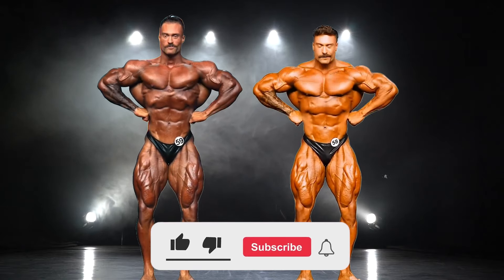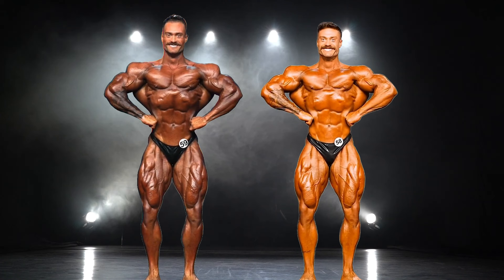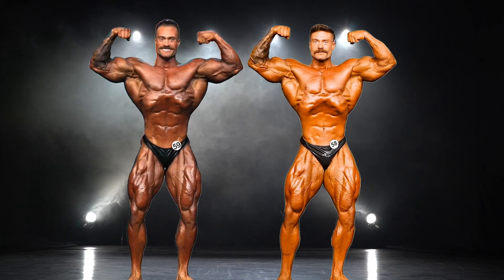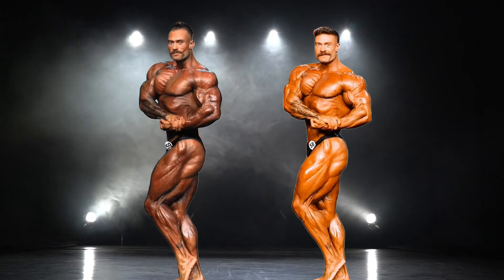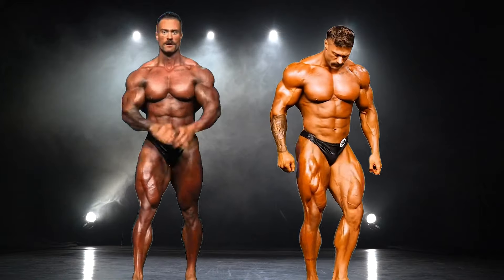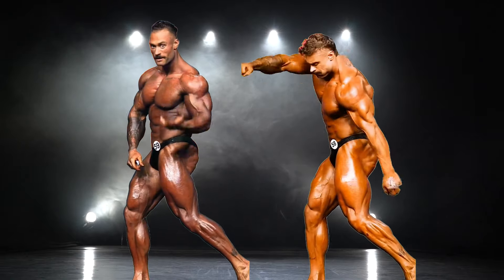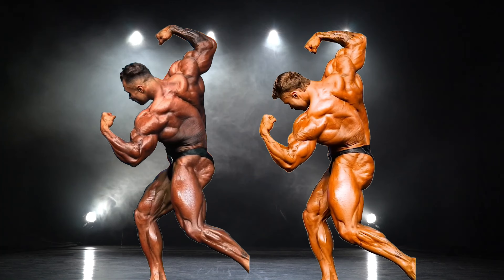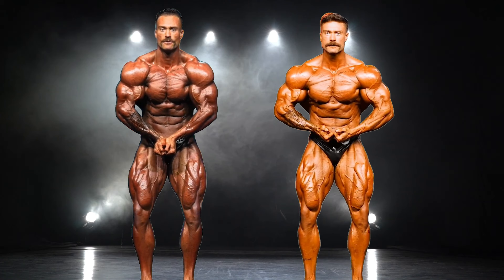When Was CBUM at his Best? Chris Bumstead 2022 vs 2024